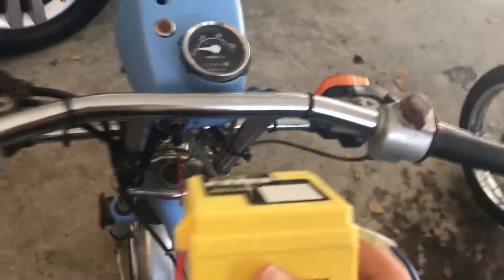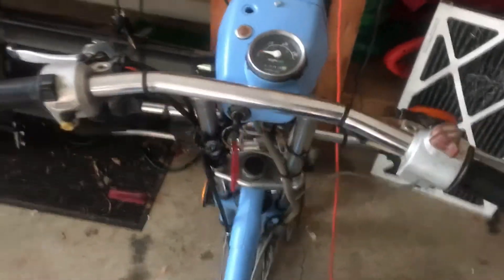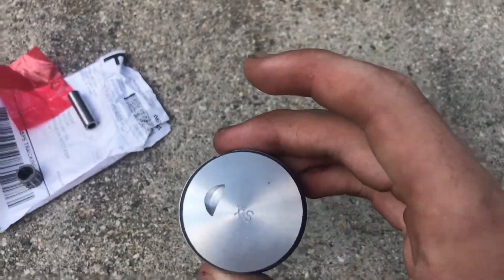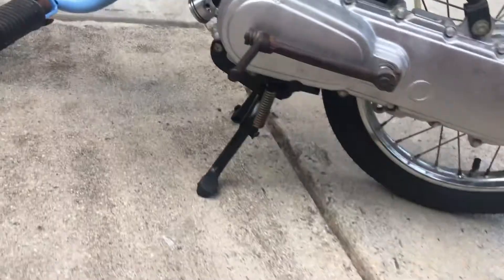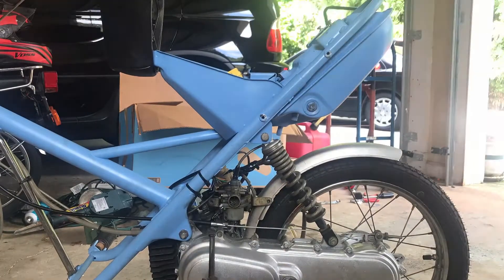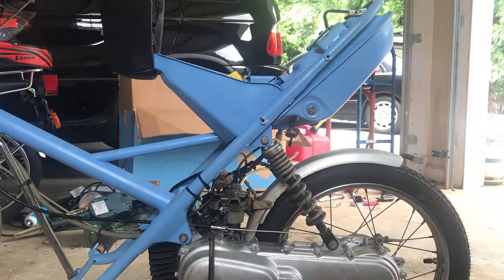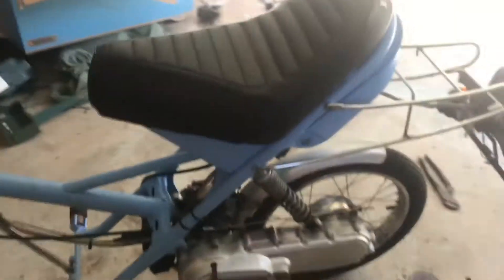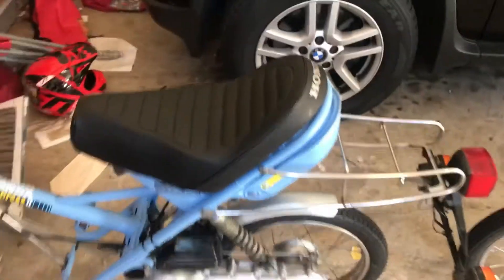1981 Honda Express Part 4: Piston problems and cosmetic work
In part 4 the gas tank was once again repainted and a new piston went in as well. We were so close but a head bolt snapped so that will have to be addressed in part 5. i added some stickers to the bike and did my best to complete everything else i could. See you at part 5!

ROFEU- Midnight
Track Name: "THINKING OF YOU"